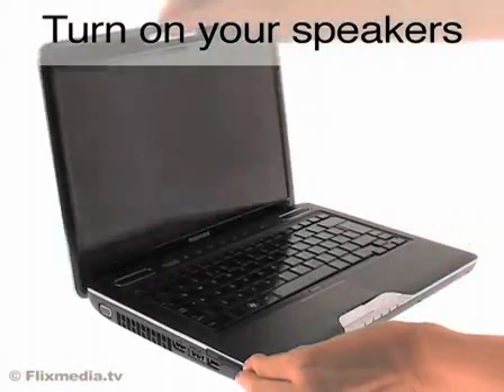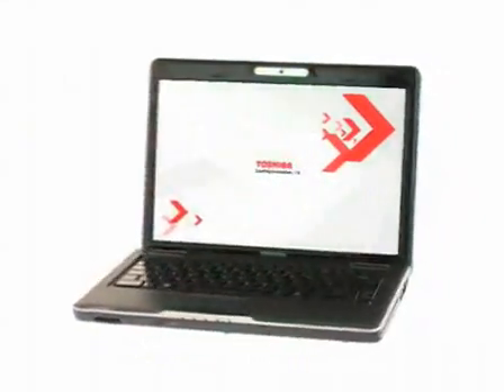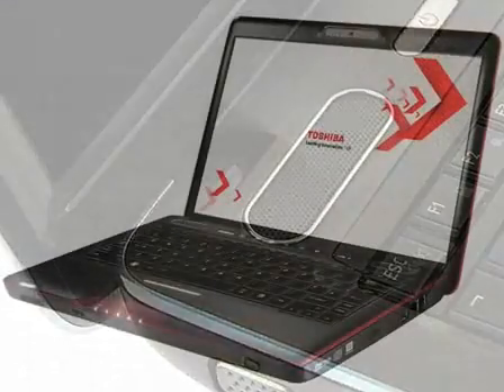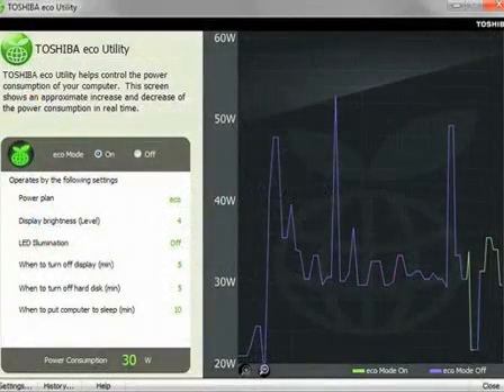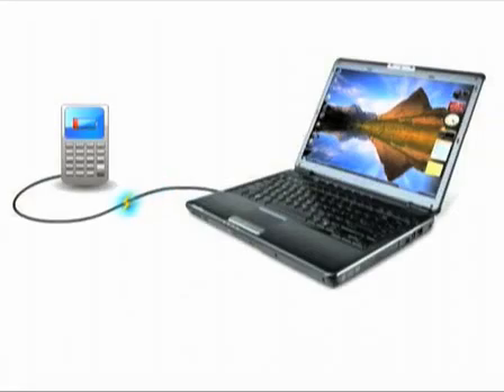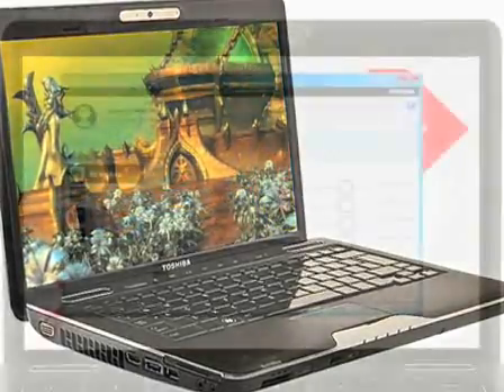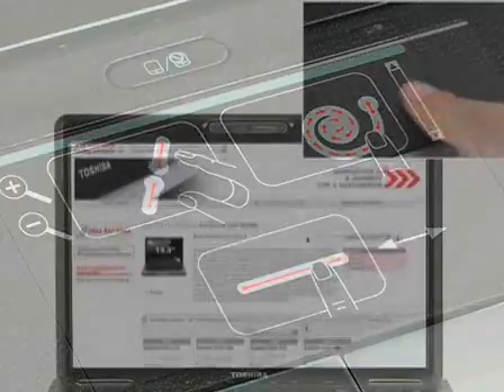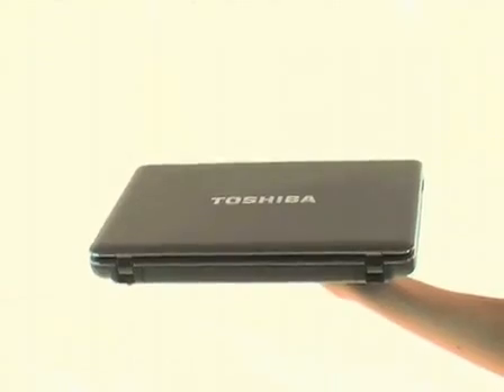Toshiba Satellite U500 colour Laptop.flv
Toshiba Satellite U500 colour Laptop